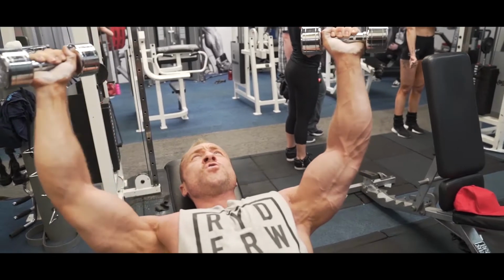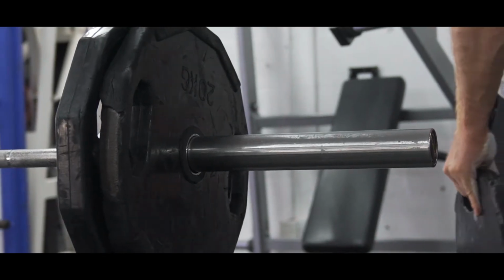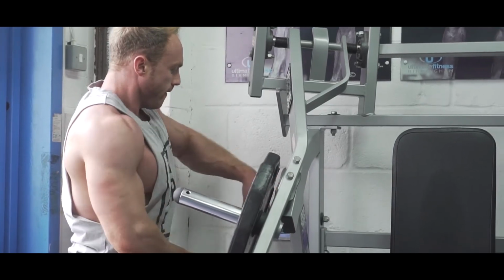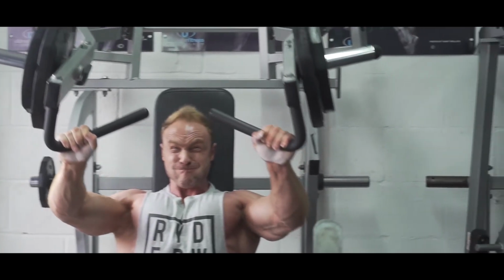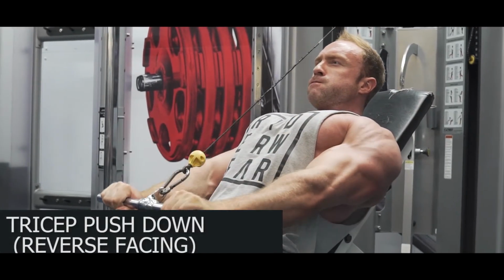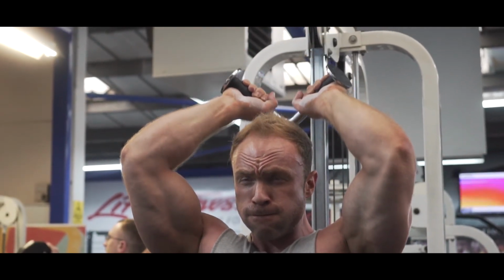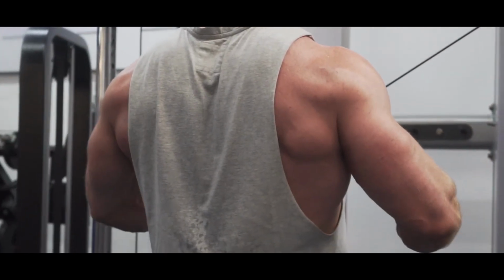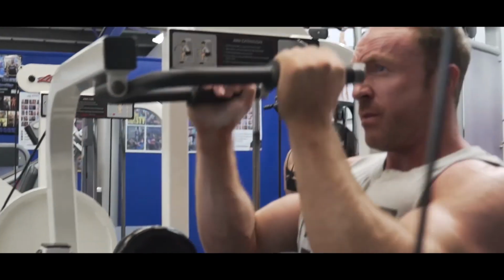TBC: GROW YOUR CHEST AND TRICEPS EFFECTIVELY